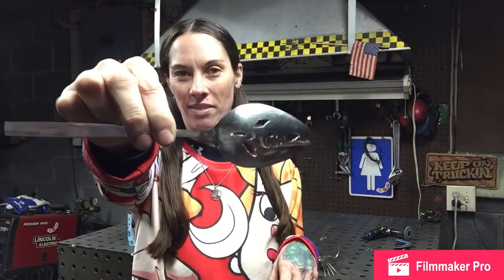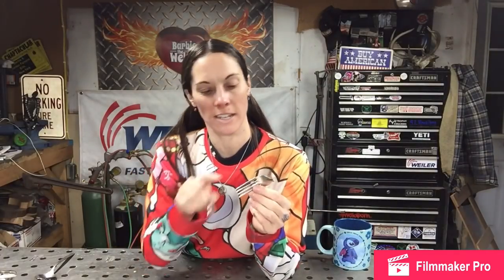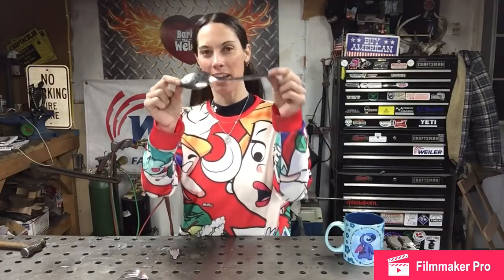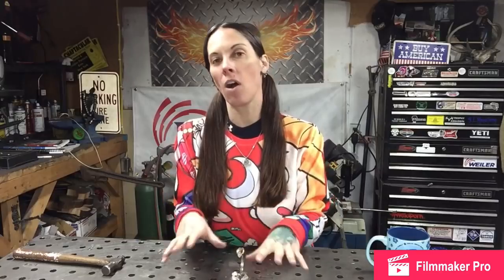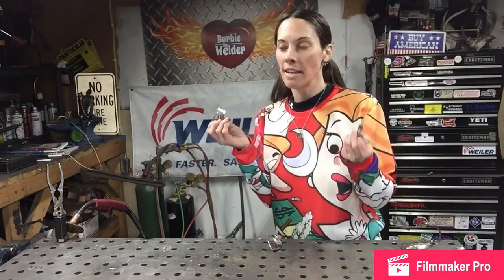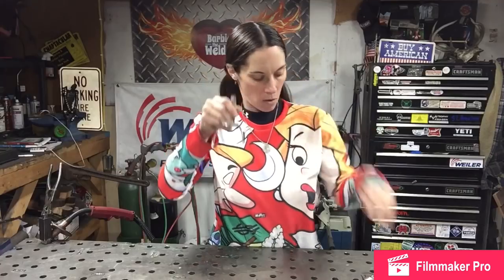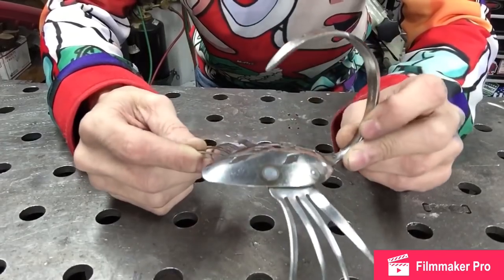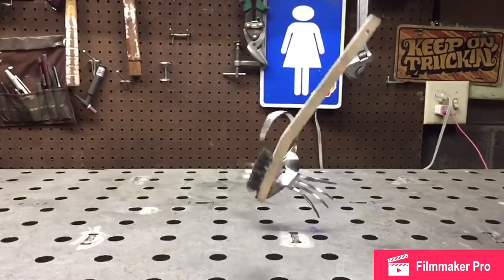How To Weld A Scorpion Easy Scrap Metal Art Sculpture MIG TIG Welding Projects Book Welded Sculptor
Are you ready to be a successful artist? I wrote the book on that!

Learn To Weld Metal Art
Barbie The Welder Books on Amazon
Videos Youtube.com/c/BarbieTheWelder

Machines & Products I Love & Trust

110v MIG Welder

TIG Welder

Plasma Cutter

Join me @BarbieTheWelder on Facebook, Instagram, TikTok, and LinkedIn.

Barbie The Welder is a master craftsman with almost two decades of experience in welding and fabrication known for transforming raw metal into exquisite works of fine art. Her bespoke designs are held in personal and public collections worldwide.

With 6 influential books and over 150 instructional videos, Barbie has transformed the way aspiring metal artists approach their craft. Her passion for teaching, combined with an unwavering commitment to craftsmanship, has earned her a devoted global following. As an international keynote speaker, Barbie’s powerful message, "Stay True Live Free," ignites a passion for self-discovery in listeners, as she inspires audiences to sculpt their lives with the loving intention of an artist.

Custom sculpture requests are open.

Barbie works with iconic brands, figures, and entities to bring their story to life.

Barbie currently works from from her studio in Ormond Beach, Florida USA.

Explore her gallery to discover the visionary who is redefining sculpture as the world knows  it.